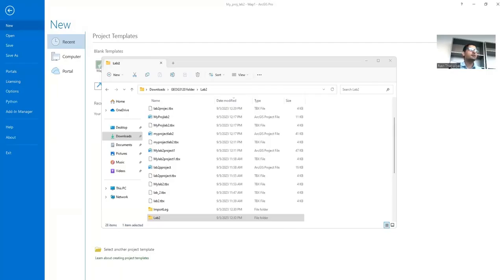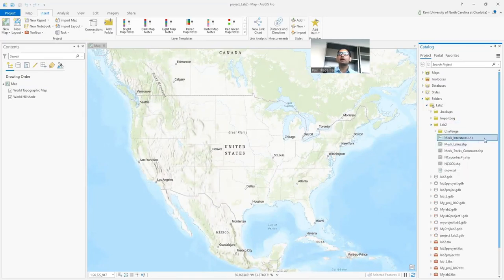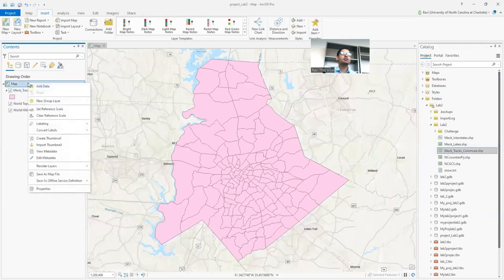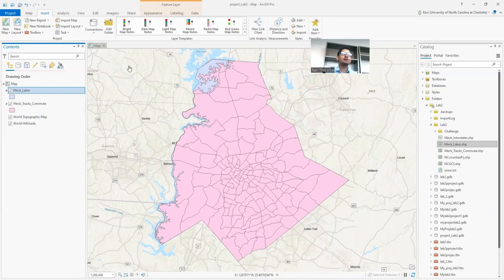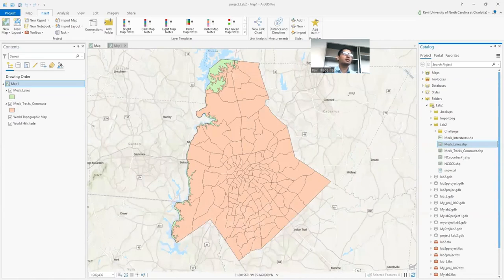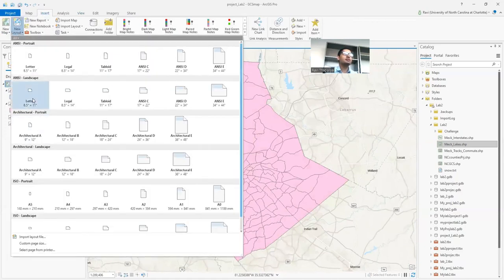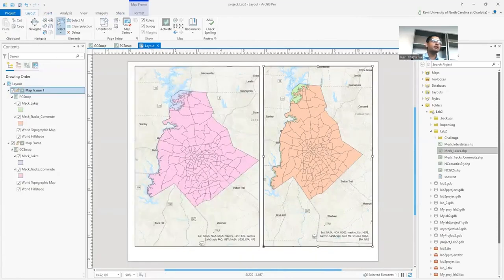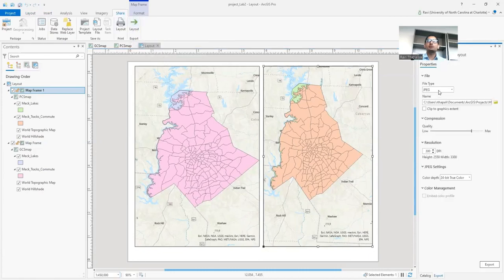Learn GIS with Ravi -Tutorial- Episode 2 Part1